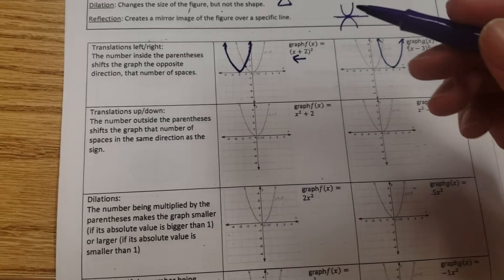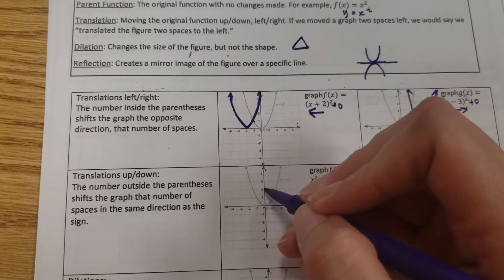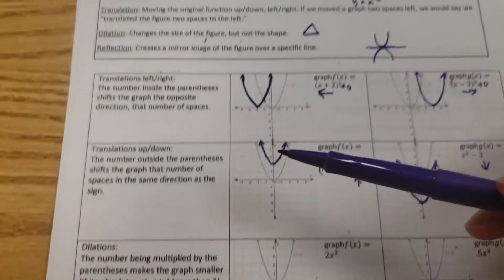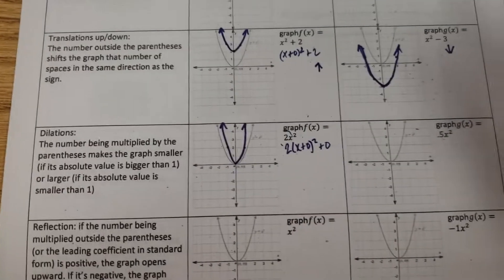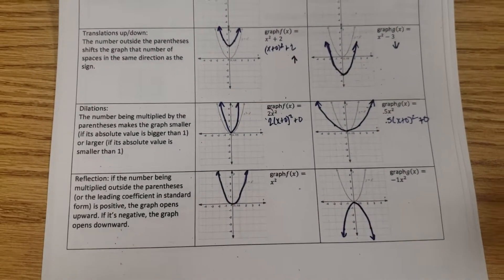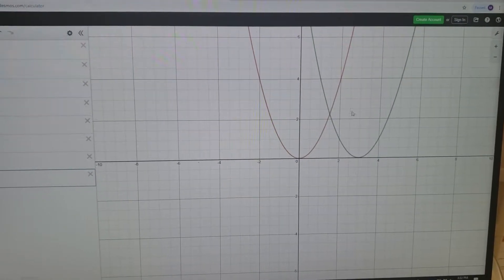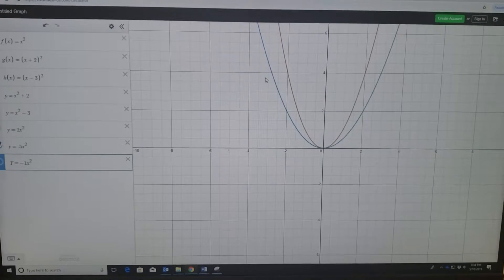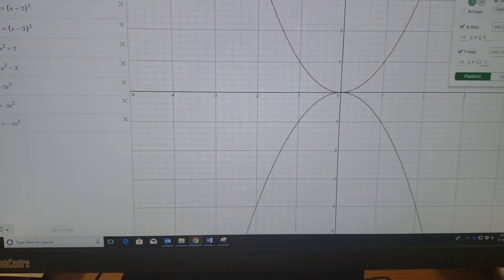Notes 5/10 Part 2-- Transforming Quadratic Functions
Second half of the notes from 5/10.